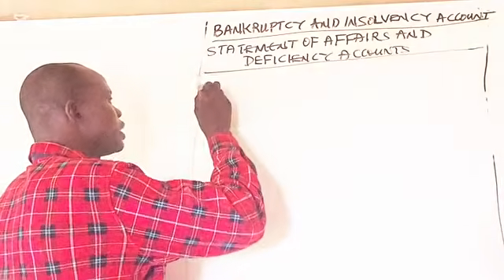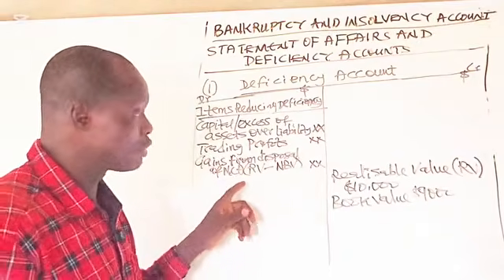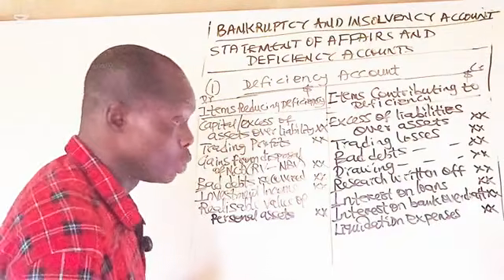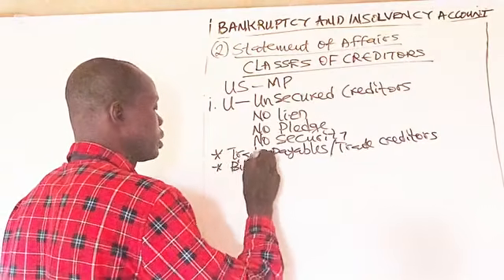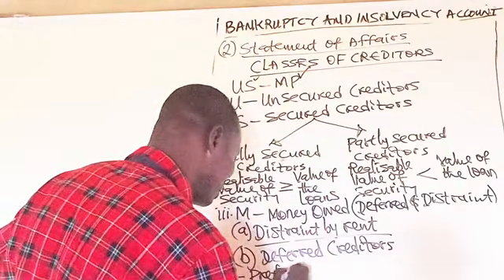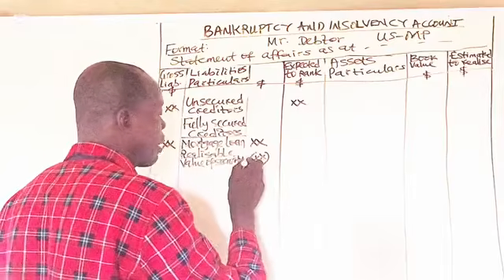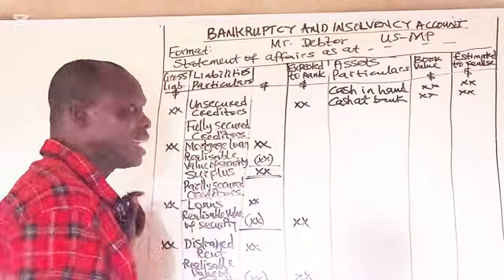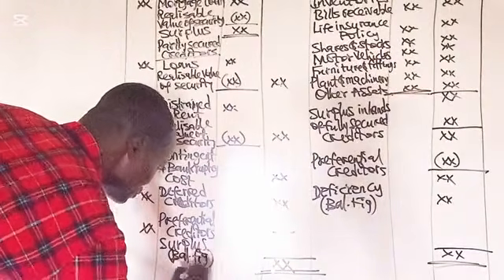How to Prepare a Statement of Affairs & Deficiency Account/ Chapter 7 &13 Insolvency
Master Bankruptcy & Insolvency Accounting with this comprehensive guide to the Statement of Affairs & Deficiency Accounts. Whether you are preparing for BCom 1st year, CA Final, or the Insolvency and Bankruptcy Code 2016 SPOM, this Ezikan Academy tutorial simplifies the complex Bankruptcy and Insolvency Act requirements for professional exams.

In this lesson, we break down the insolvency accounting process, focusing specifically on Bankruptcy Chapter 7 and Bankruptcy Chapter 13. Understanding the difference between a Chapter 7 bankruptcy explained for liquidation and the reorganization of Chapter 13 bankruptcy is critical for both students and practitioners.

What you will learn in this Bankruptcy Accounting session:

How to prepare a Statement of Affairs in accounting and the correct Statement of Affairs format.

Detailed analysis of Statement of Affairs and Deficiency Accounts (including Deficiency Surplus).

The Statement of Affairs method used in Financial Accounting and Bankruptcy and Insolvency accounting.

Key provisions of the Insolvency and Bankruptcy Code (IBC) 2016 and the Bankruptcy Act.

The Bankruptcy process and the preparation of a Bankruptcy and Liquidation account.

Insolvency Accounts often pose a challenge for Insolvency in Bankruptcy Code 2016 students. We provide a step-by-step Statement of Affairs accounting walkthrough to ensure you understand how to account for assets and liabilities during Insolvency and Bankruptcy. From Chapter 7 liquidation to Chapter 13 repayment plans, this video covers the essential Bankruptcy Account structures you need to succeed.

If you are looking for a clear Bankruptcy explained video that covers the Bankruptcy Statement of Affairs and Insolvency Accounts BCom 1st year curriculum, you are in the right place. Let’s dive into the Insolvency Accounts Statement of Affairs and Deficiency Account roadmap.

00:00 Introduction to Bankruptcy & Insolvency Accounting
00:29 Understanding the Deficiency Account (The Story of Loss)
01:15 Items Reducing Deficiency (Capital, Profits, & Gains)
07:37 Items Contributing to Deficiency (Losses, Drawings, & Expenses)
11:47 Loss vs. Gains on Disposal of Non-Current Assets
13:08 Introduction to Statement of Affairs (The Final Balance Sheet)
14:17 Classes of Creditors: The US-MP Mnemonic
14:34 U - Unsecured Creditors Explained
17:30 S - Secured Creditors (Fully vs. Partly Secured)
20:09 M - Money Owed (Distrained Rent & Deferred Creditors)
22:17 P - Preferential Creditors & Priority Claims
24:02 Format of the Statement of Affairs (Step-by-Step Guide)
26:33 Liability Side: Ranking Unsecured & Secured Claims
32:28 Asset Side: Estimated Realizable Value vs. Book Value
35:36 Calculating Surplus & Final Deficiency 38:50 Summary and Next Lesson Preview

SEO Optimized Hashtags: